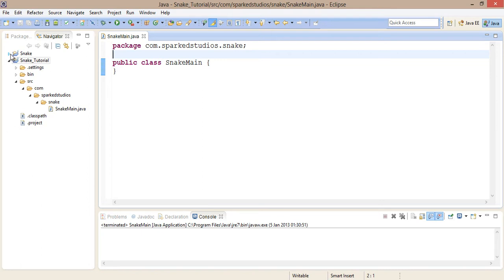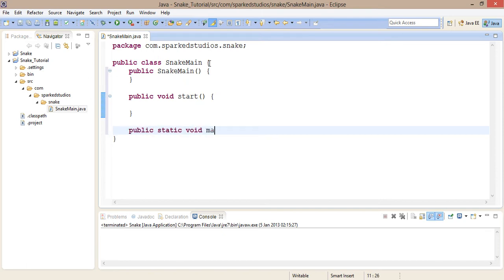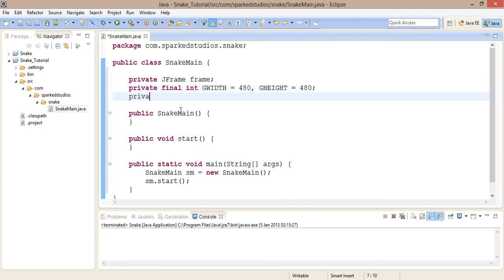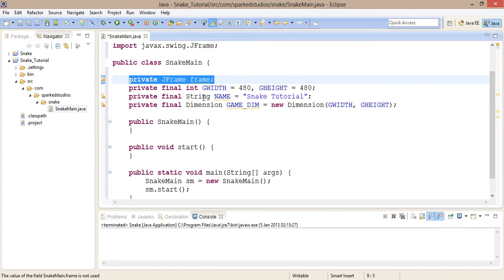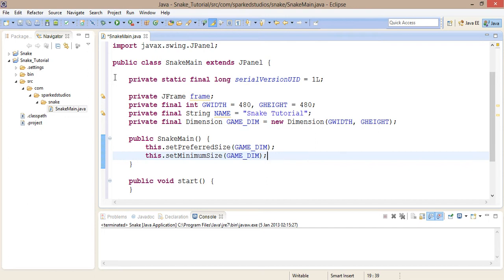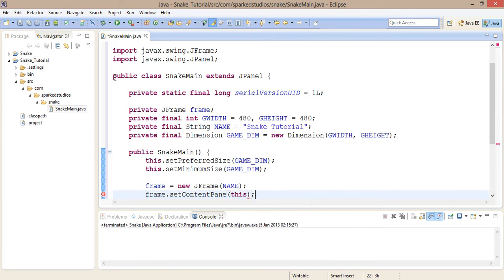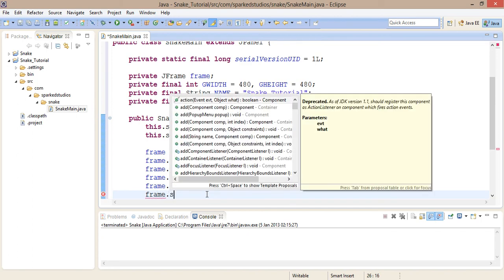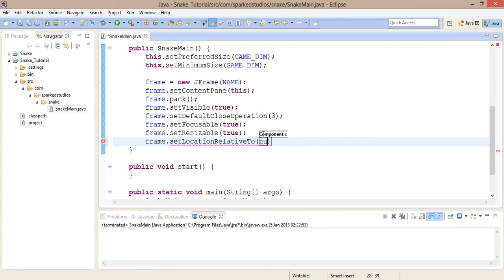12 Games in 12 Months - Snake - Part 1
Hey guys, Matt here with a new tutorial series!

Basically this is 12 games in 12 months, where each month we will create a new game!

Sorry for the background noise, my laptop fan was a bit too close to the mic!